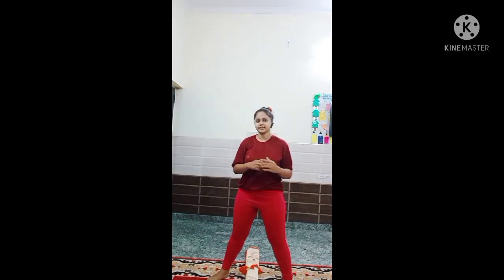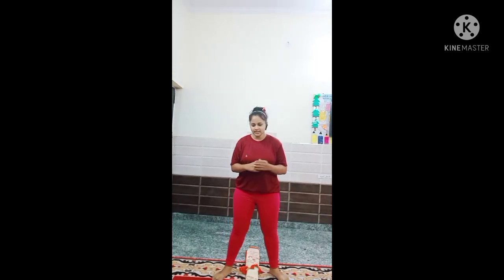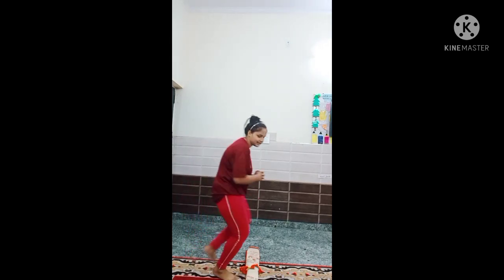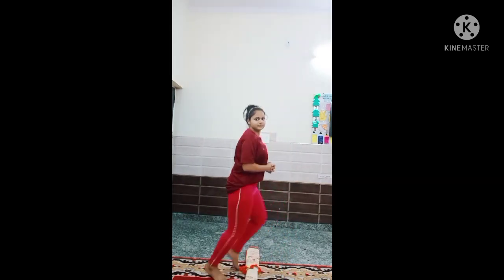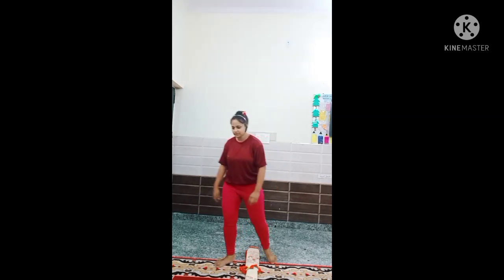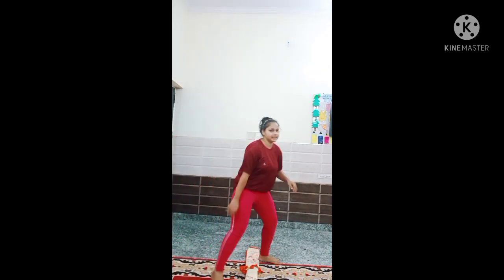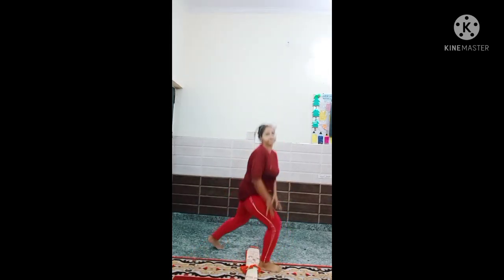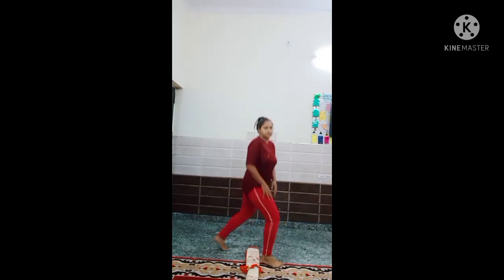exercises for (kg class)